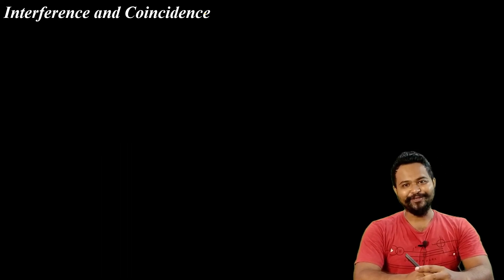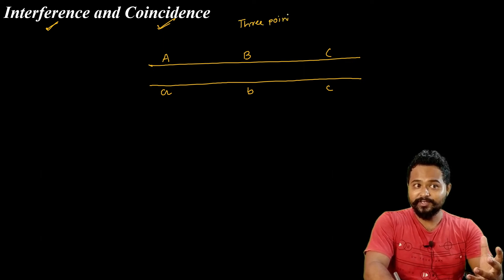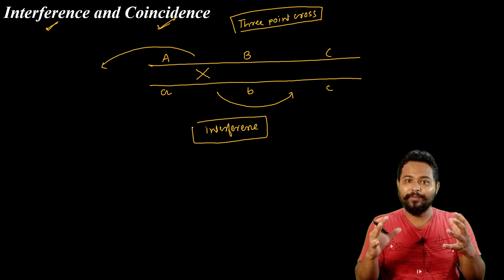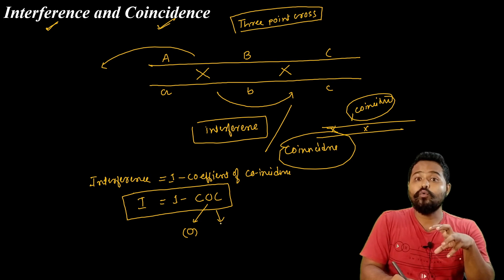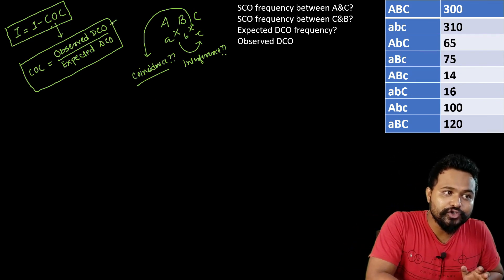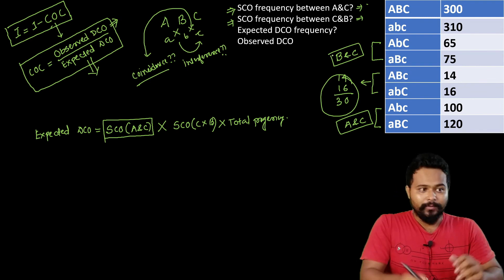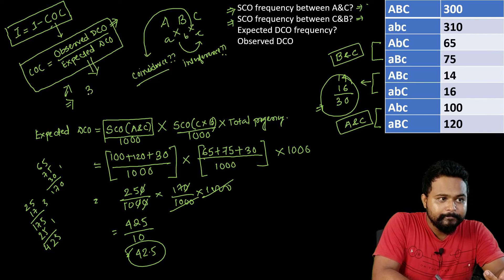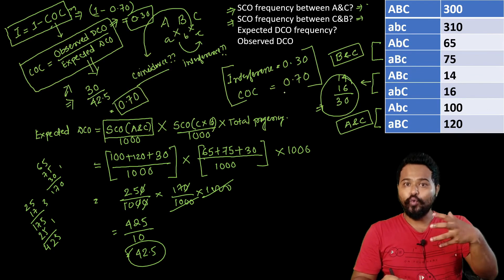Interference & Co-incidence| Genetics| 3rd sem Botany| Dr. Rajib Borah| Assamese| Axomia Bio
The video explains the concept of interference and coincidence in an easy to understand way. the video is in assamese and covers detailed insight of the topic with numerical problem that become very impotant for solving complex questions. plz do follow the video and like, share and subscribe if u found the video helpful @axomiabio